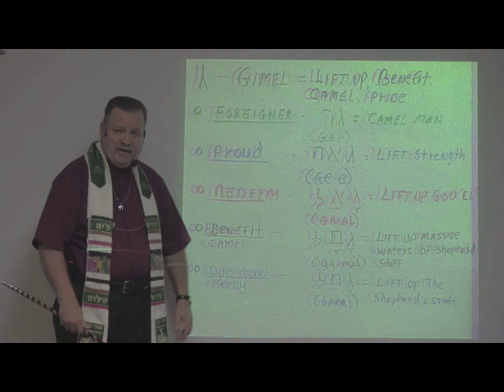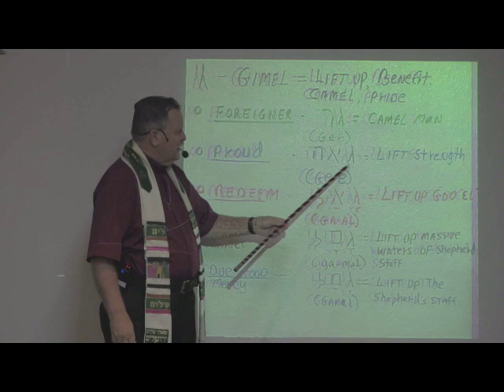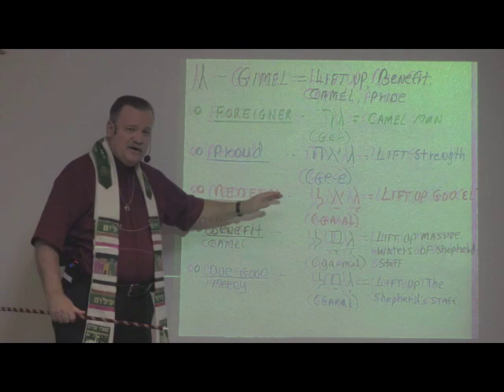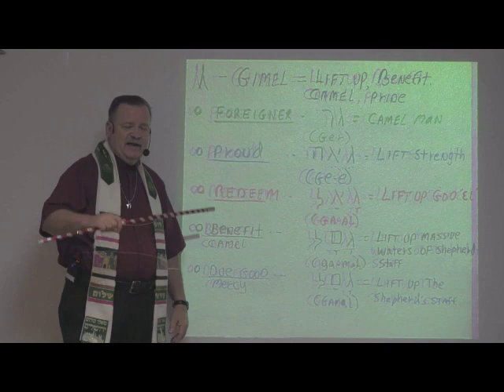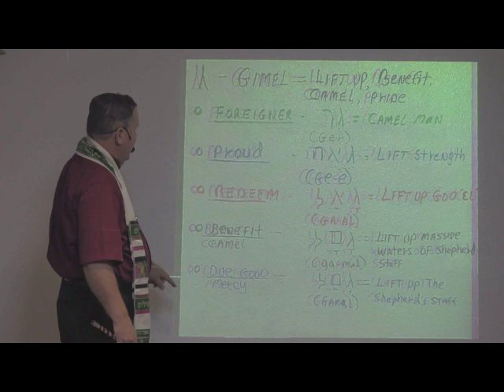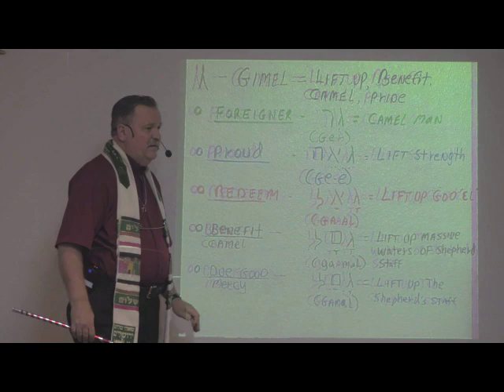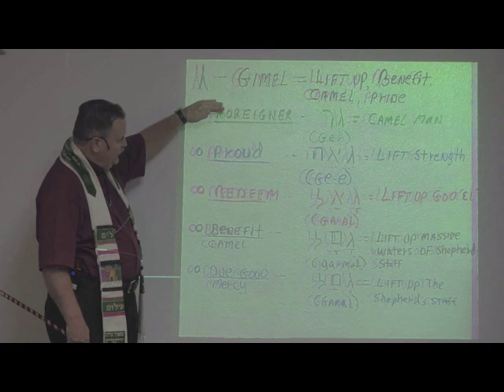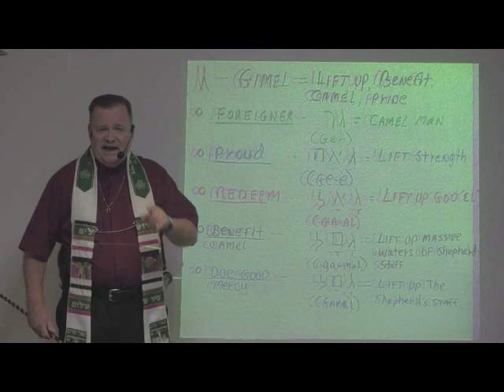Bishop Apostle Jerry Bowers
Hebrew -GIMEL-